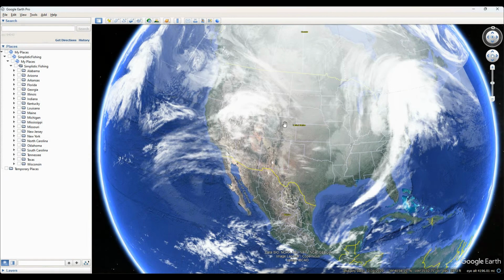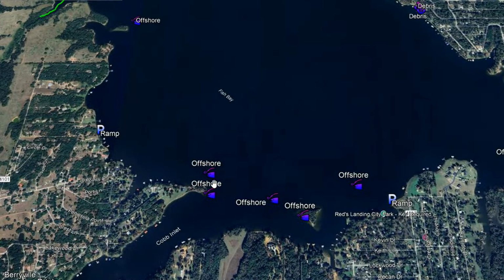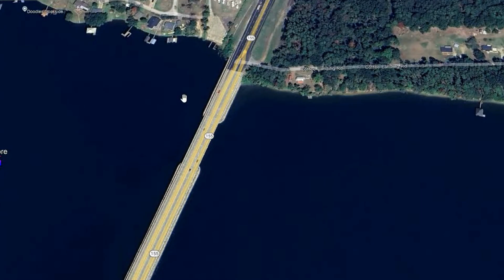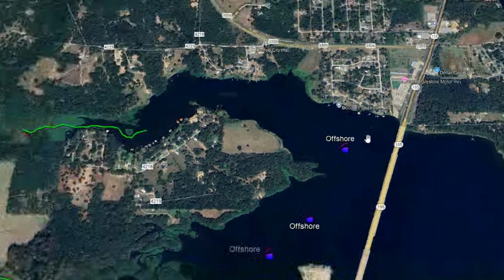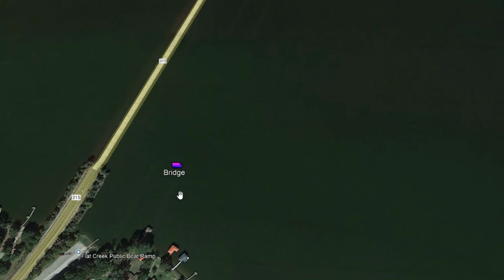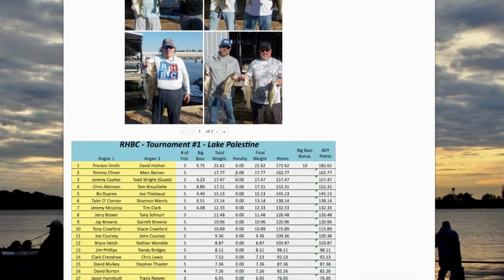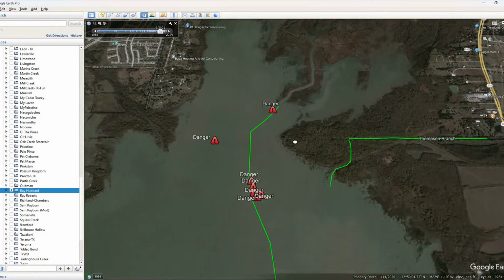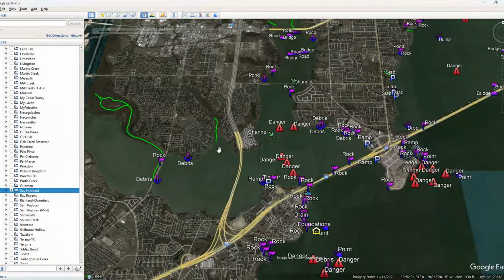Lake Palestine Pre-Spawn Hotspots | Lake Ray Hubbard Fishing Tips!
In this video, we break down the best spots on Lake Palestine for pre-spawn fishing, sharing the key areas that produced bites for us. We’ll also dive into the tackle we used to land them and go over our tournament results. Plus, if you’re heading out to Lake Ray Hubbard this weekend, stick around for some expert pointers on where to find the fish! 🐟🔥